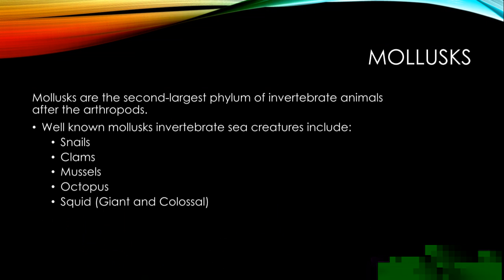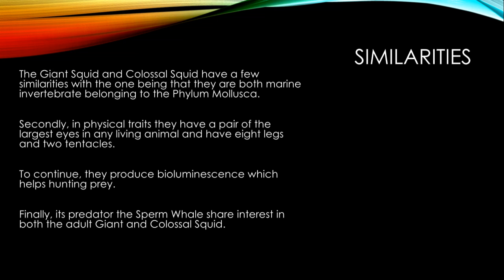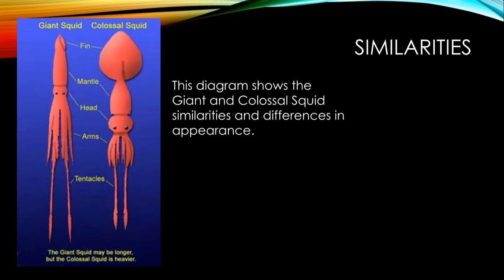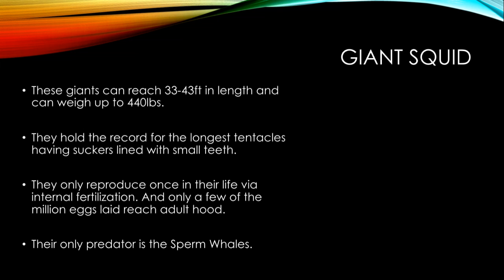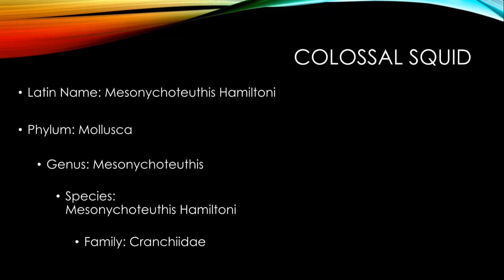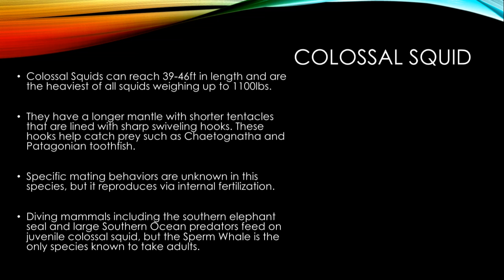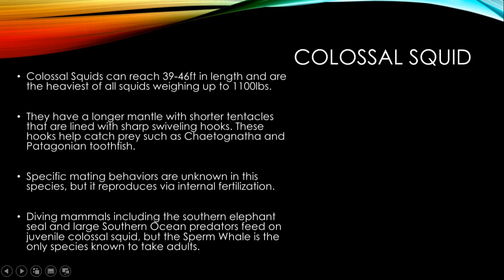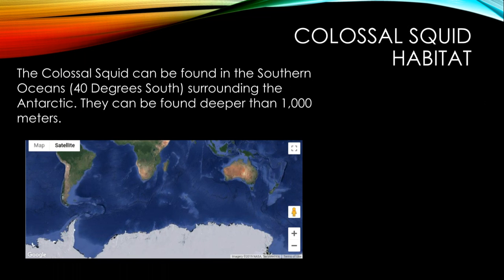Comparing Mollusks: The Giant Squid and Colossal Squid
A quick break down on the similarities and differences of the Giant and Colossal Squid.